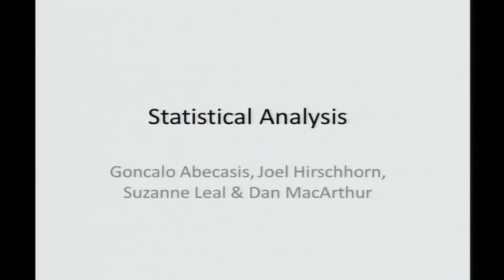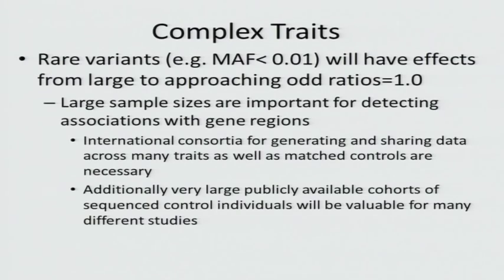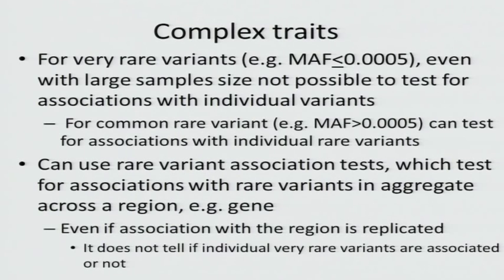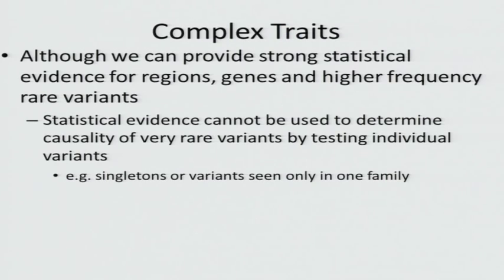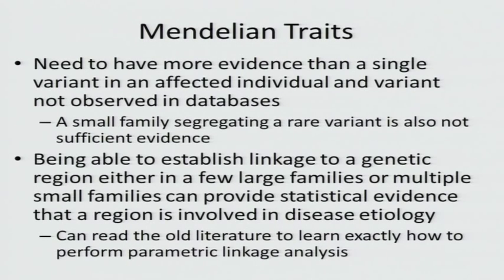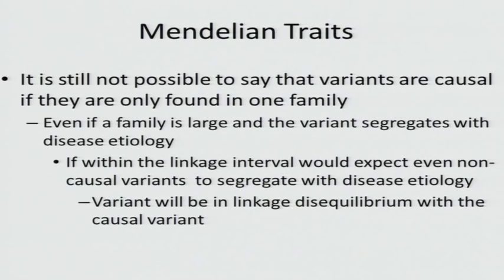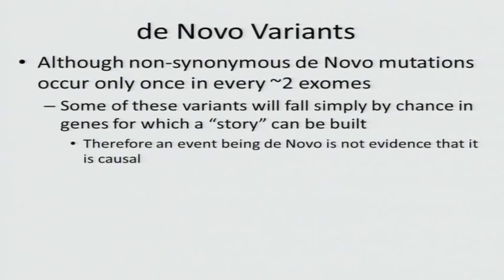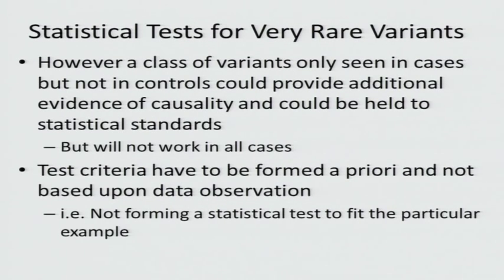Statistical Analysis: How can we robustly identify variants underlying disease?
Statistical Analysis Workgroup Discussion

September 12-13, 2012 - Implicating Sequence Variants in Human Disease